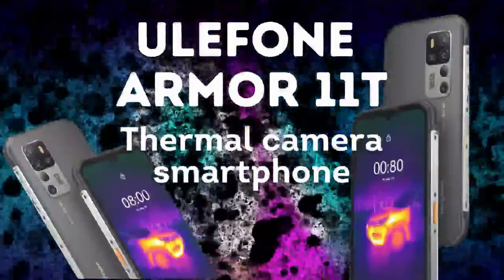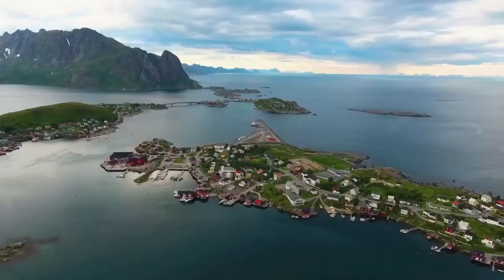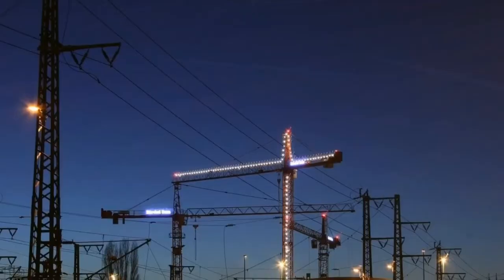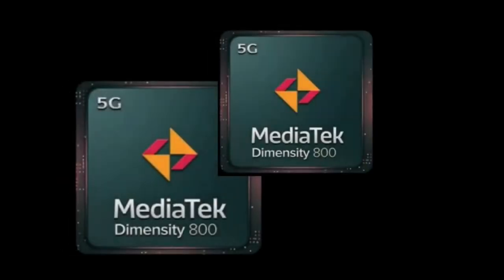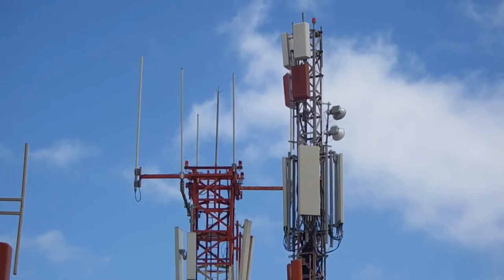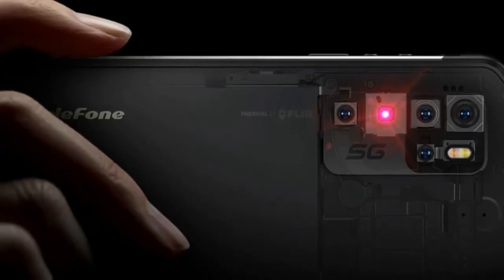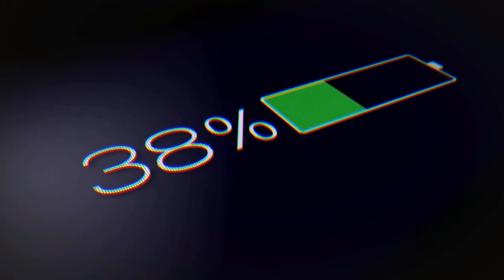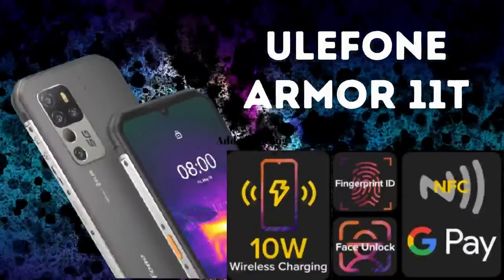Ulefone Armor 11T 5G, 5G Thermal Imaging Rugged Phone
Thermal Imaging FLIR Lepton with MSX Technology

The integrated FLIR thermal imaging camera, with MSX technology, on the Ulefone Armor 11T 5G smartphones can detect objects in the scene and create thermal images based on temperature.

You will be able to see abnormalities such as heat loss or gain, find animals or people in the dark and quickly diagnose and resolve problems.
A thermal imaging camera can play an important role in electrical and pipeline maintenance, outdoor adventures, emergency rescues, and more.
48Megapixel main camera provides high definition image performance.
You can zoom in on the pictures without any loss of image clarity.
With an aperture of f 1.79, it can pass through more light, which makes Armor 11T 5G still perform well in night photography.
Your Photography Technique Consultant
Armor 11T 5G supports AI scene recognition, it can intelligently detect up to 15 kinds of scenes and automatically adjust the brightness, contrast, saturation, and more to help you effortlessly shoot photos that tell great stories.
Capture the Tender in The Night
Armor 11T 5G features a night mode, enables you to capture clear and bright images even in poor light conditions.
Warm Prompt: To get a wonderful night photography effect, please manually switch to night mode before the shoot.